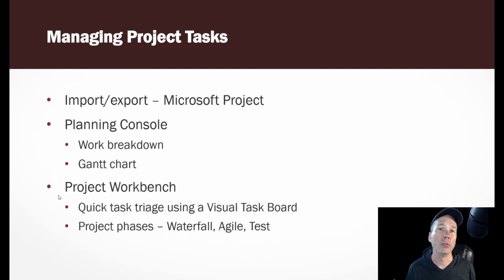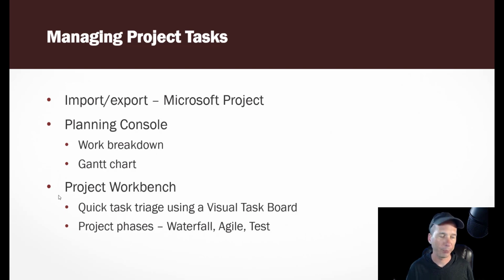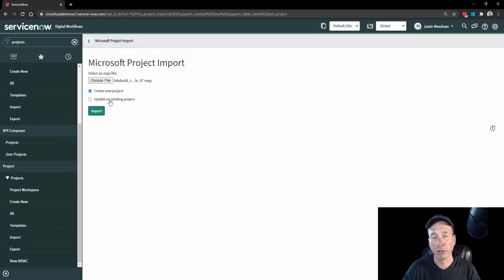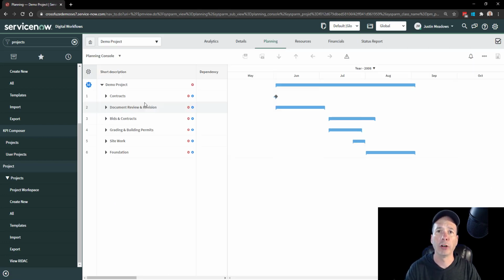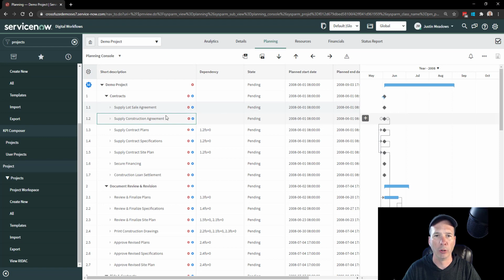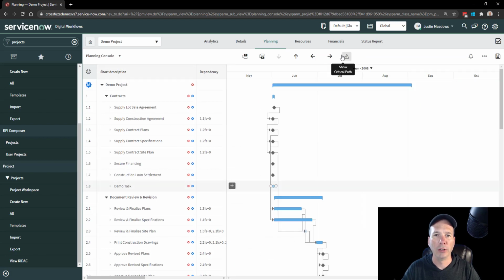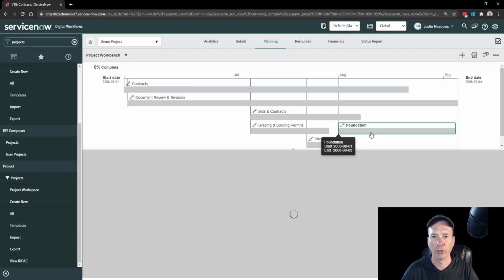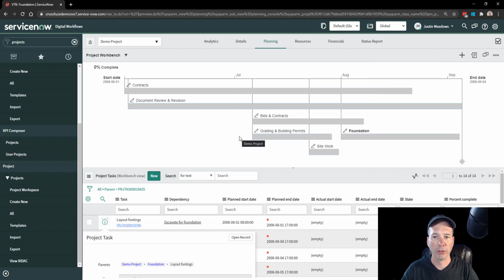Crossfuze Presents Task Management with ServiceNow PPM Planning Console and Project Workbench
In this demonstration we show how easy it is to work with tasks within ServiceNow's Project & Portfolio Management application by using the Planning Console and Project Workbench.